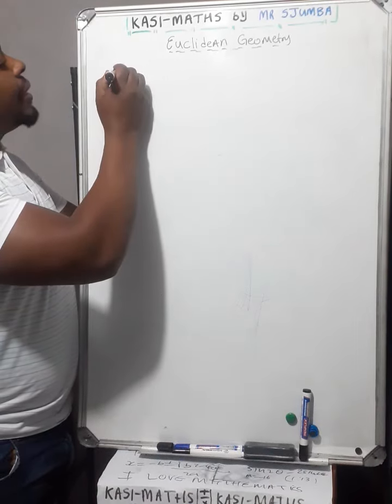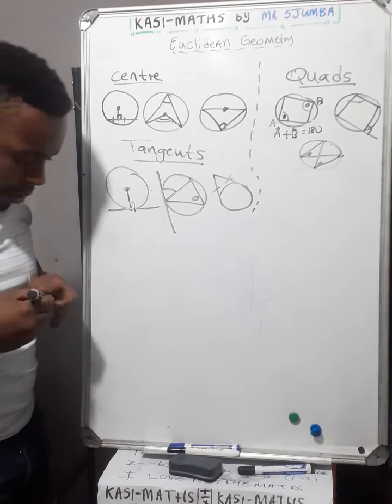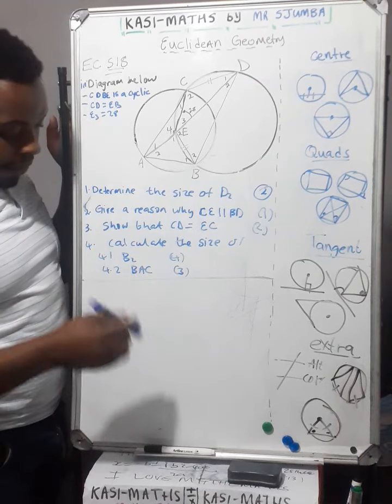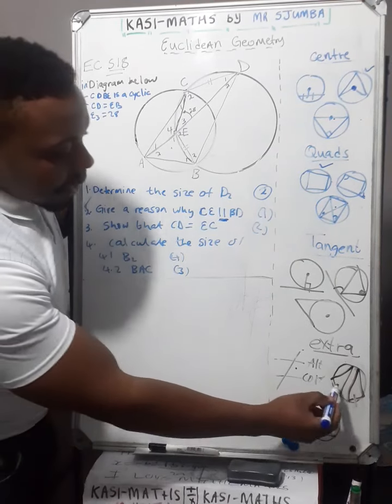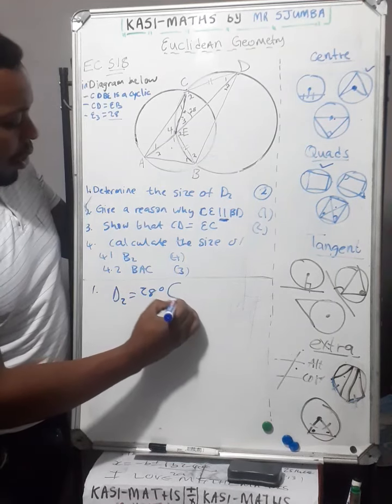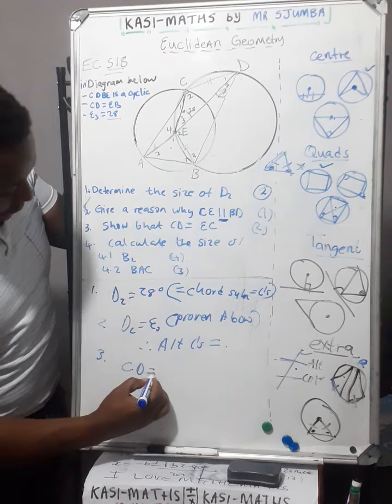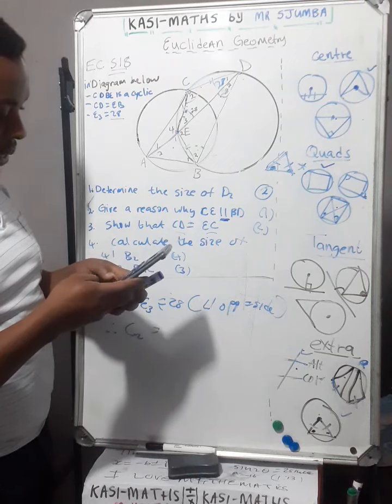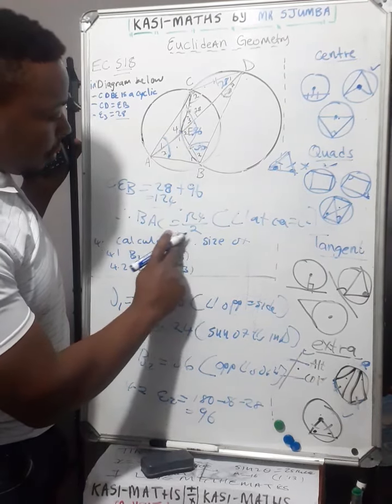Grade 12 . euclidean Geometry Part 1